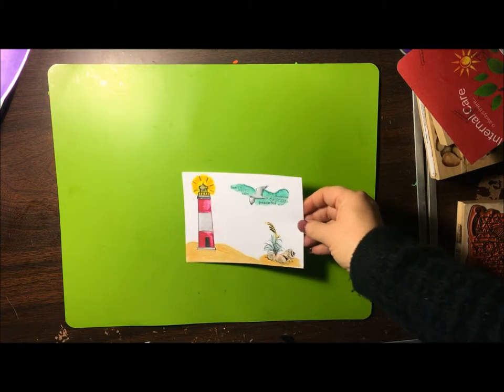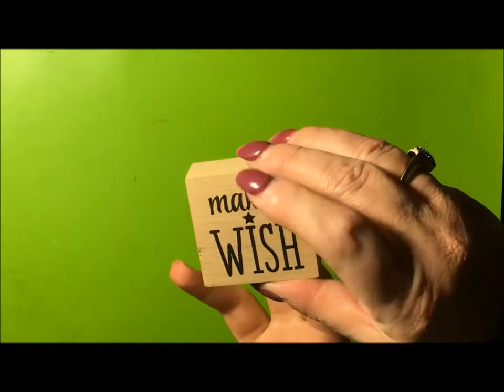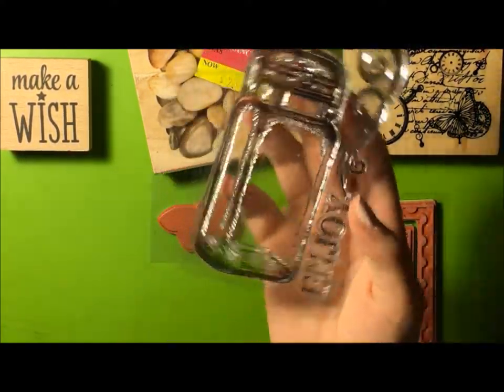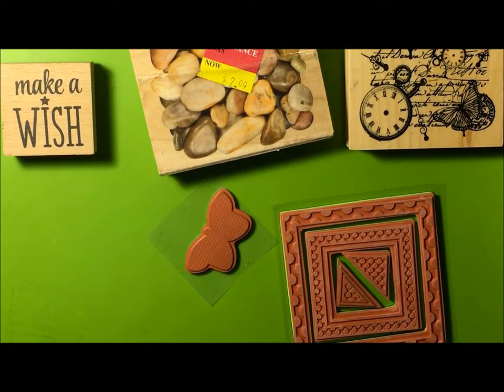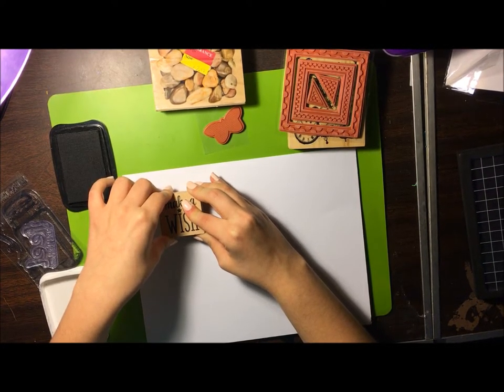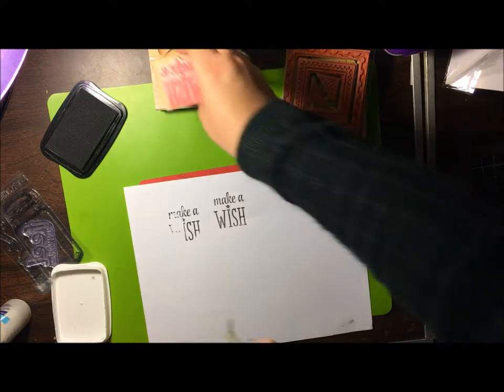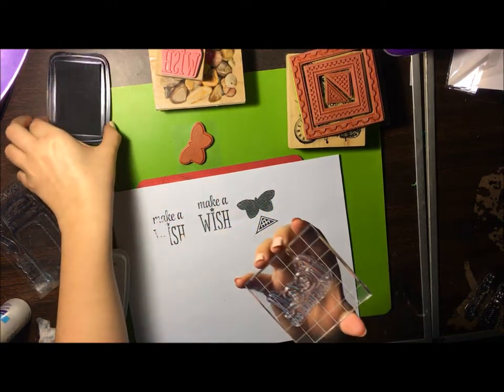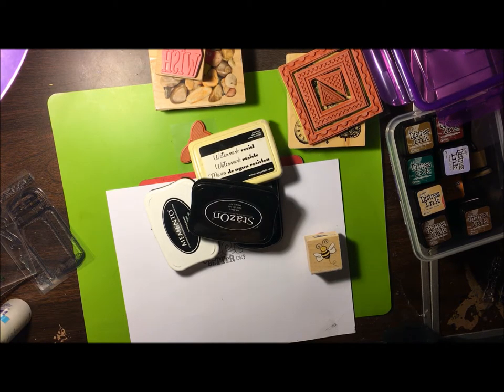stamps for beginners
Mother and daughter videos, we try different products, such as make up on older skin vs younger skin, what works and doesn't. Drug store make up on a budget  what works.  Fun tags and vlogs.